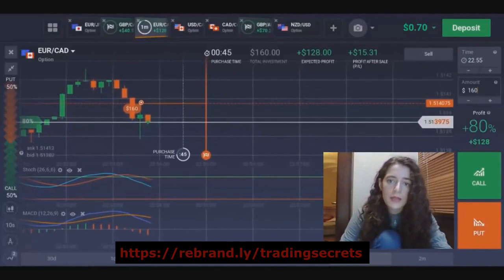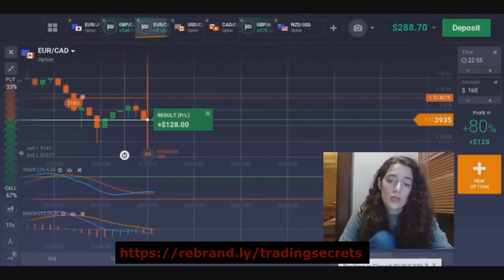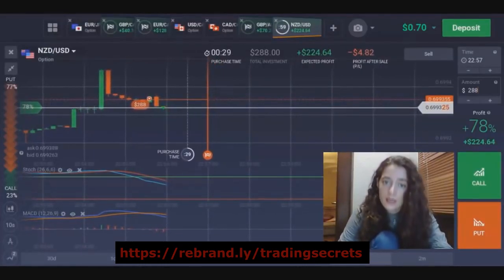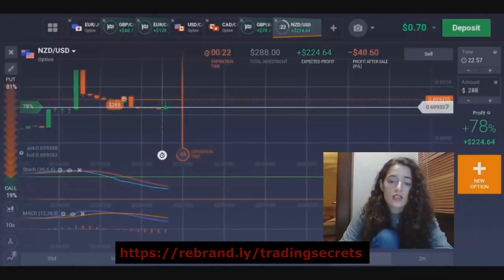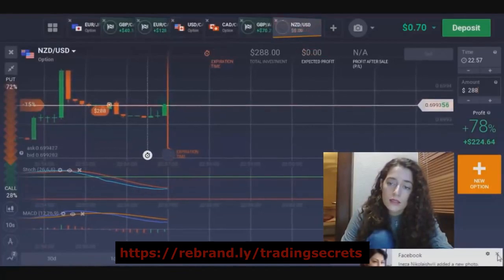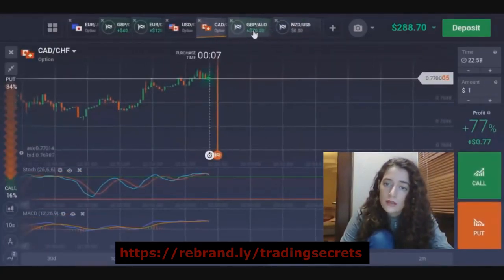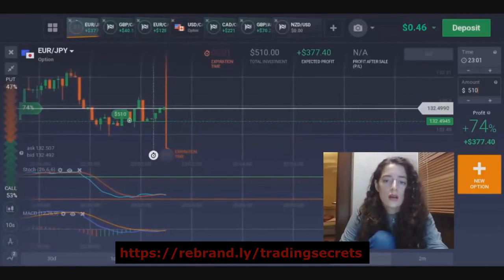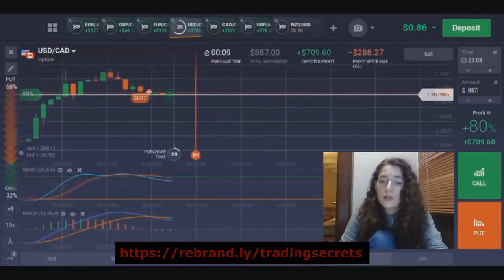How I went from 50$ to 7,000$ in 10 minutes trading binary options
This is how I went from 50$ to 7,000$ in 10 minutes trading binary options.

I started trading binary options back in 2015 and had huge success throughout the years and now I will be sharing videos/clips of the best successful moments I've had.

IQ Option is my favorite binary options broker by far and their support responds quickly and are very helpful.

The clips should not be taken as a quick way to make money online, and should always be ready to lose the money that you put into this system. Remember that this is gambling.

The video is not meant to be shown how to trade binary options but rather showing how the system is running and also document my journey.

General Risk Warning: The financial products offered by the company carry a high level of risk and can result in the loss of all your funds. You should never invest money that you cannot afford to lose